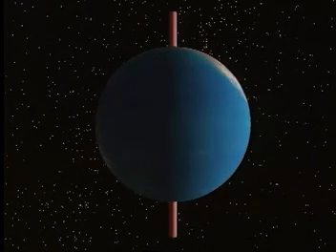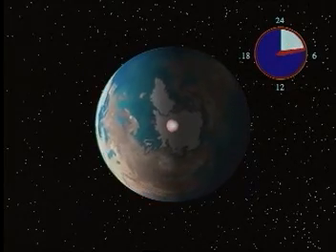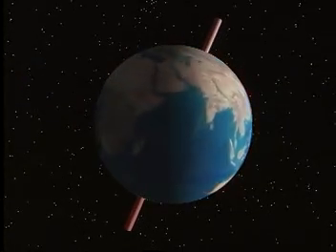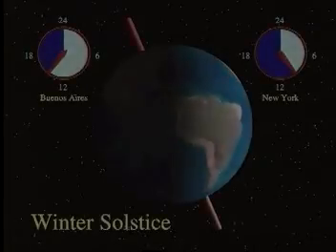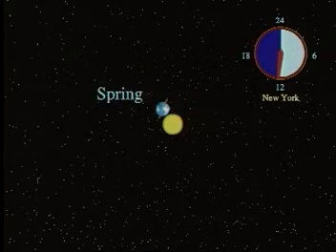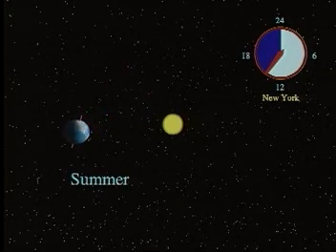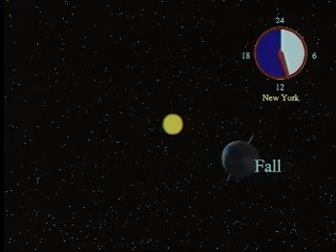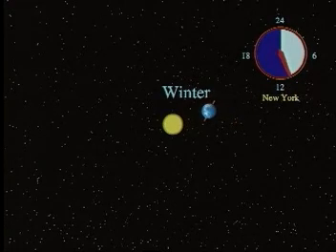How the Earth's Tilt Affects the Length of Days & Triggers the Changing of The Seasons.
Take a close up look at earth on the equinoxes and solstices, how the length of day and night effect the seasons.